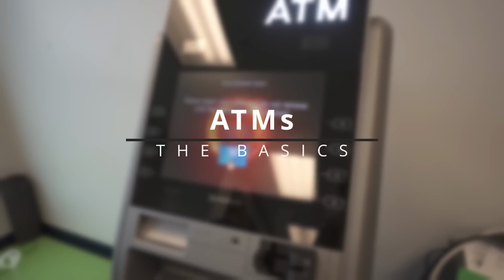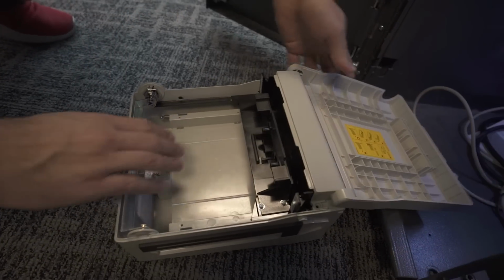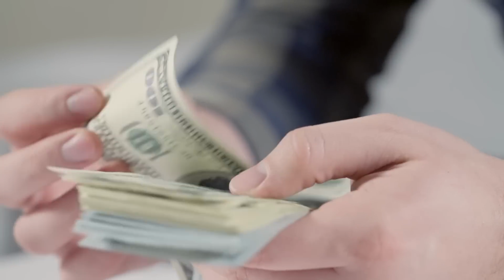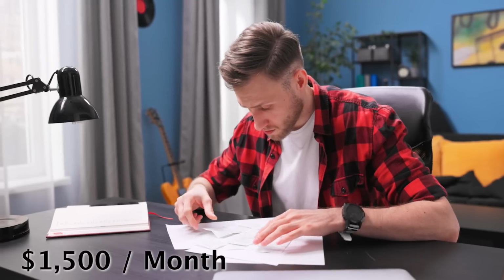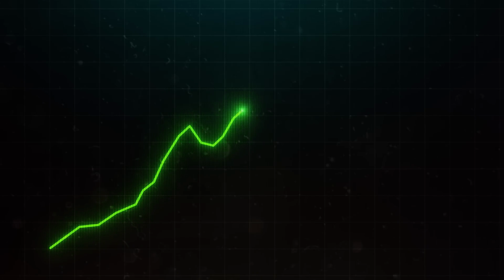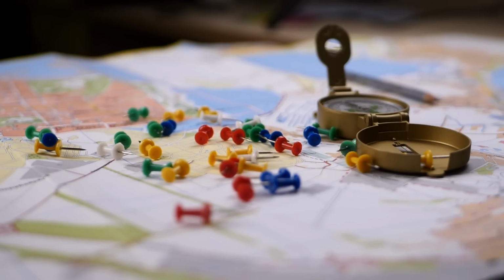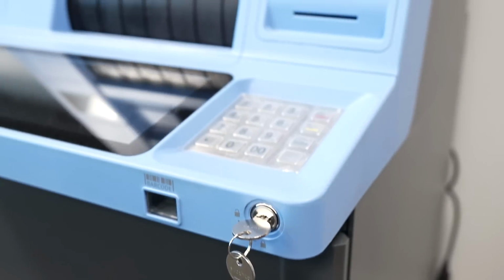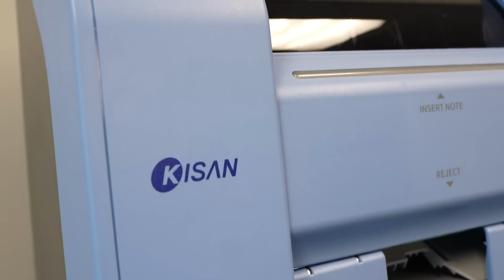How To Build Businesses Using "Robot Employees"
In today's video, Brandon and the team travel to Las Vegas to meet vending legends Alex & Aaron. They explore how automated machines like massage chairs and ATM's can quickly turn into Big Business! Alex shows off some of their top performing products & tools that have allowed them to scale the businesses to millions of dollars in revenue per year.